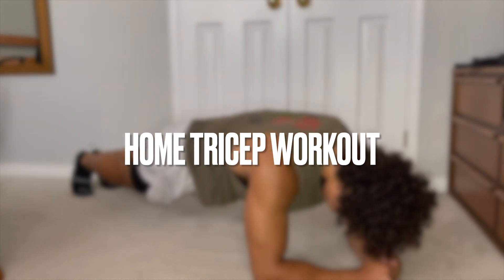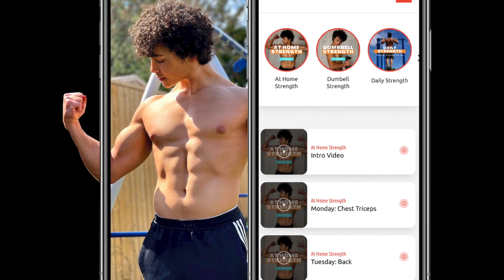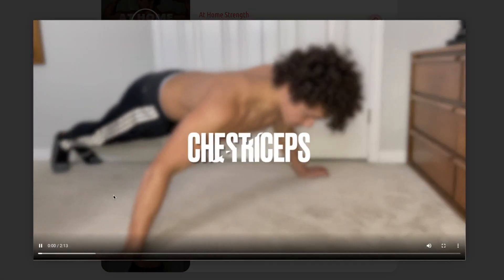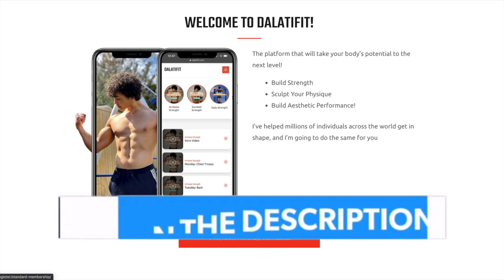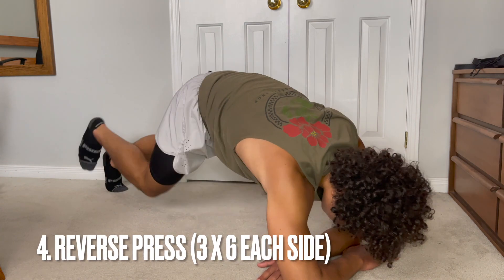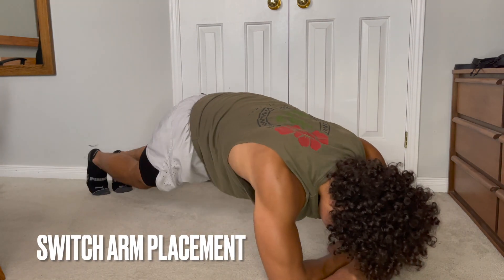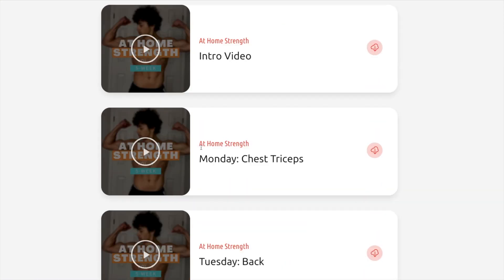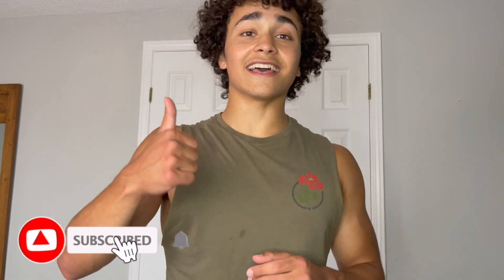20 Min. Home Tricep Workout (No Equipment Needed)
20 Min. Home Tricep Workout (No Equipment Needed)

If you're reading this. HIIT that like button :)

In this video, I go over a 20 minute at home tricep workout that you can do with no equipment needed!

This home tricep workout includes:
1. Skull Crushers (4 x 8)
2. Diamond Push-Ups (4 x 8)
3. Floor Dips (4 x 10)
4. Reverse Presses (4 x 6 on each side)

I hope you enjoyed this 20 minute at home tricep workout with no equipment needed.